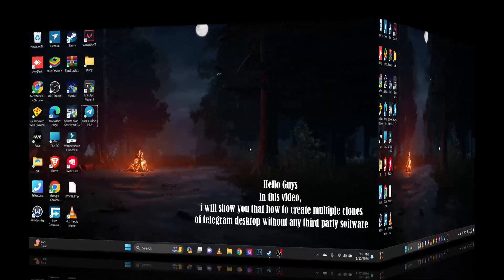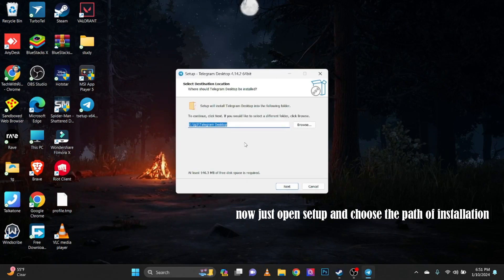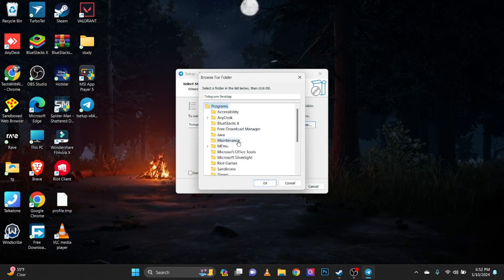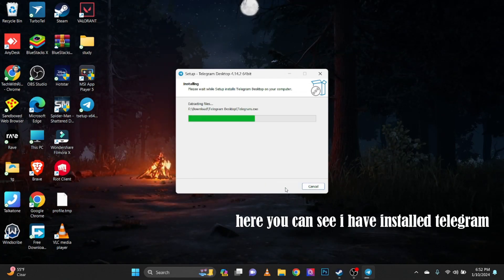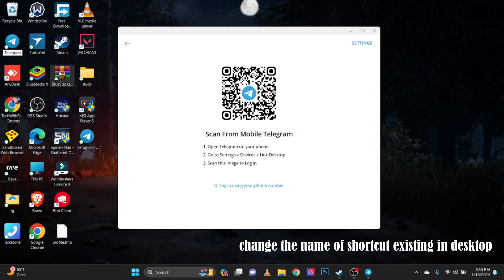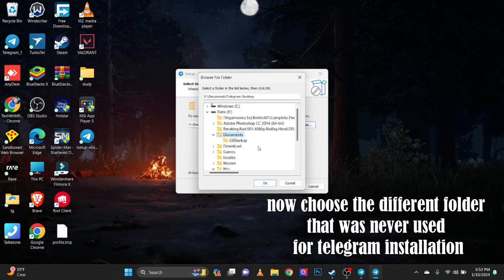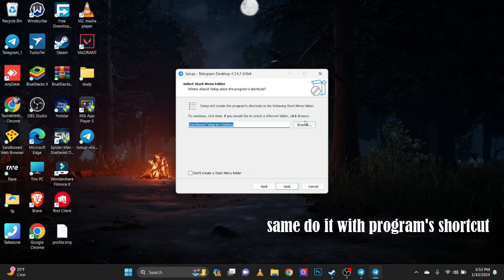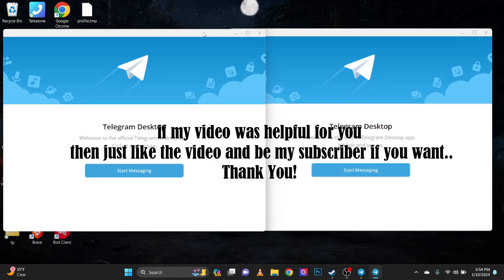How to Clone multiple Telegram in PC | Use more than 3 Telegram accounts in PC.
How to clone multiple Telegram application in pc without any third party software? how to use more than 3 telegram accounts in pc? Yes..in this video i have explained that how you can create multiple telegram desktop application in your windows pc without installing any third party software. so watch the video and see how you can do that.